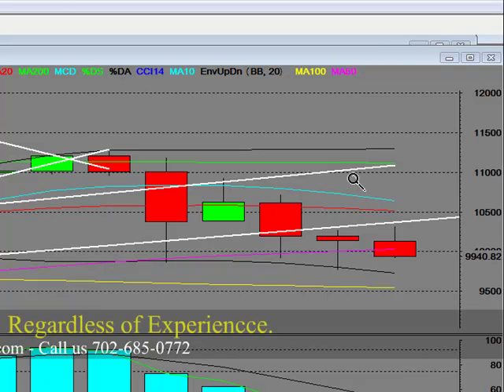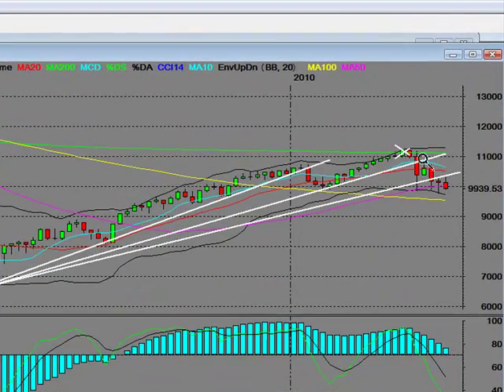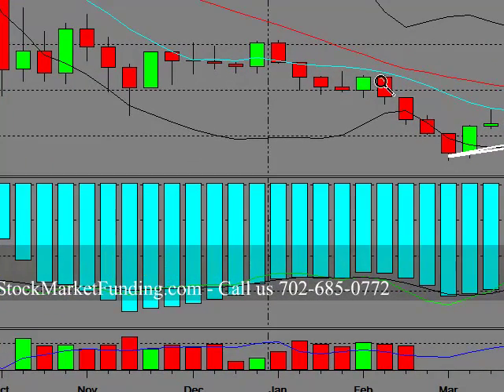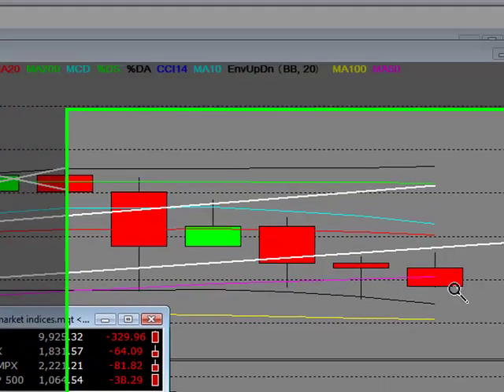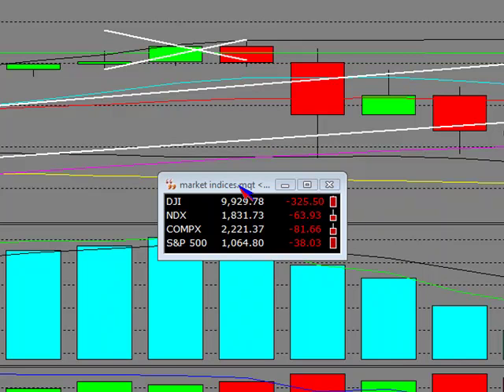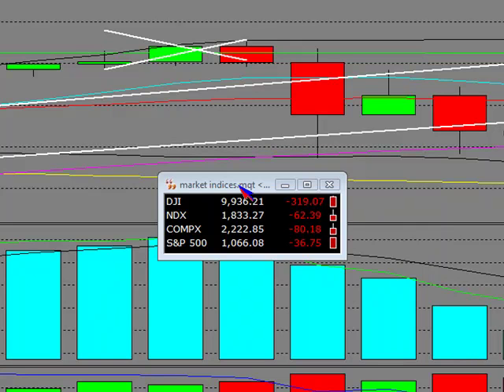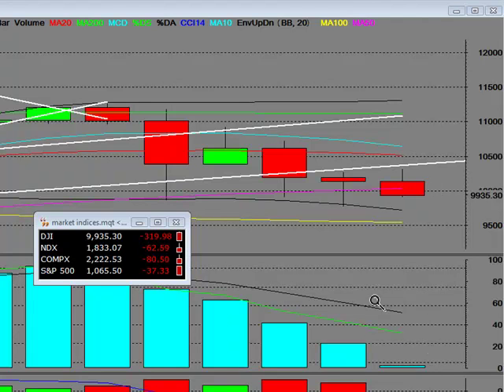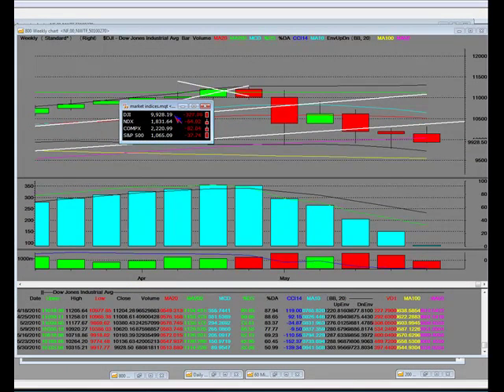Dow Jones Bear Market Weekly Trend and Jobless Recovery in the US Pt 2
Pt 2 Dow Jones Bear Market Weekly Trend Jobless Recovery in the US Stock Market Indices Huge Gap Down Trading Dow Jones Industrial Index Average Stock Market Bell Dow Jones